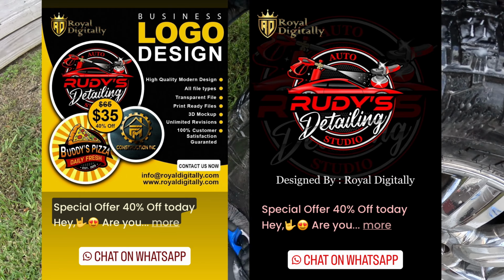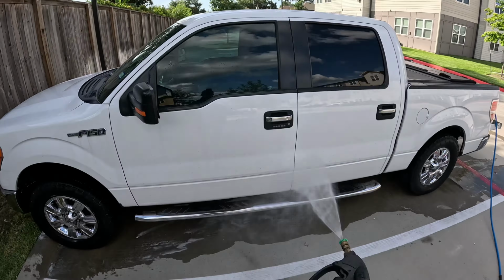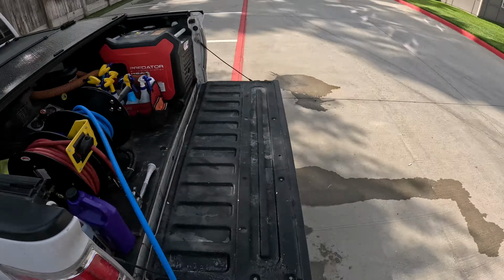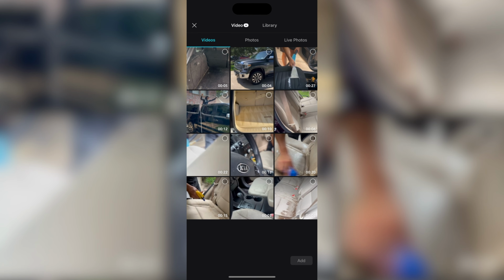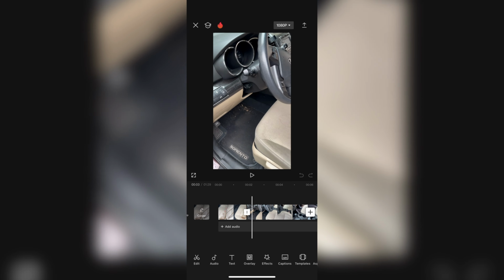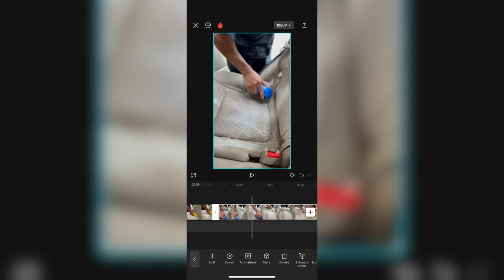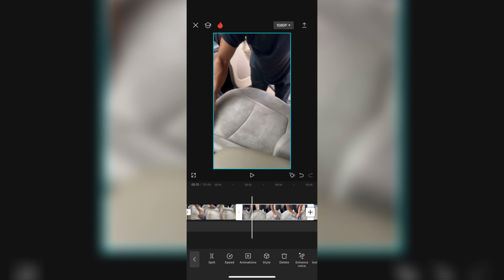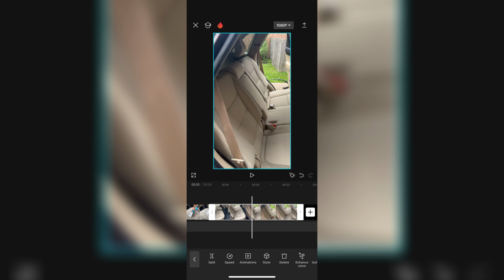HOW TO MAKE BETTER DETAILING CONTENT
What's up guys. In today's video I'll be going over:

- Why I prefer organic instagram content over instagram ads

- What makes short form content likeable

- Examples of interesting short form content

- How you can make your own content

- Where to find inspiration for videos